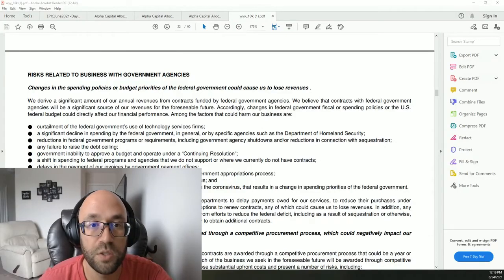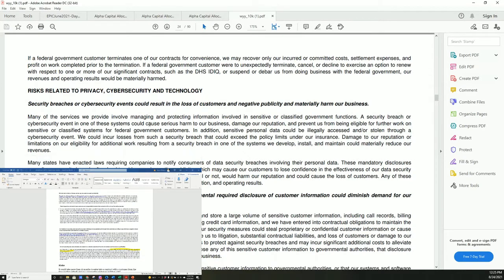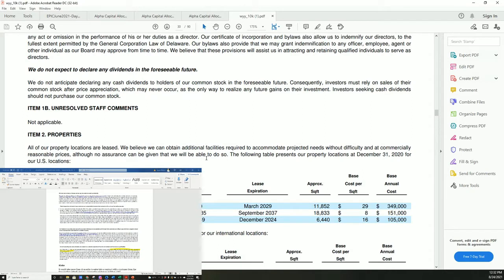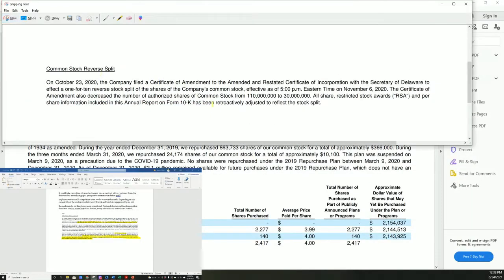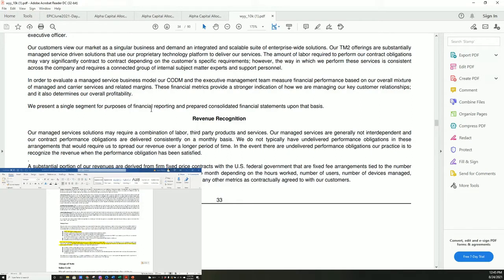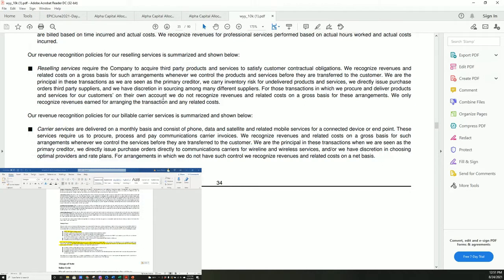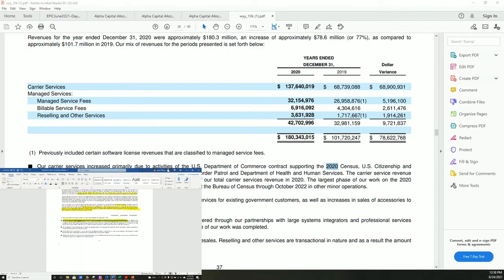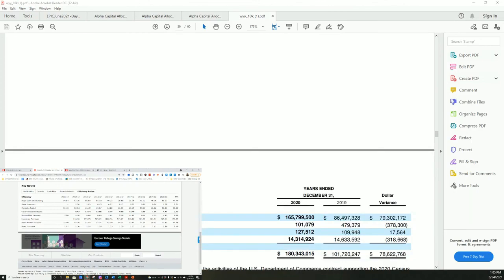Should You Invest In Government Contractor Widepoint (WYY) Part 5 I A Massive Red Flag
Here are the other videos so far on Widepoint.

Full Preliminary Analysis And Relative Valuations of Widepoint - Part 2 - Is Widepoint Stock (WYY) A Buy?

✔ What my thoughts on Widepoint are as an investment.
✔ Is It A Good Buy?
✔ And More